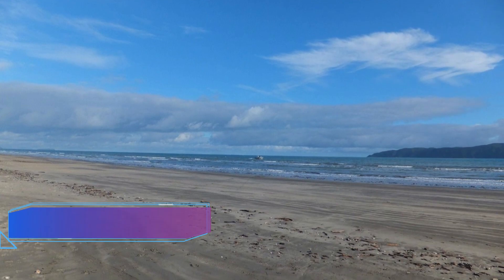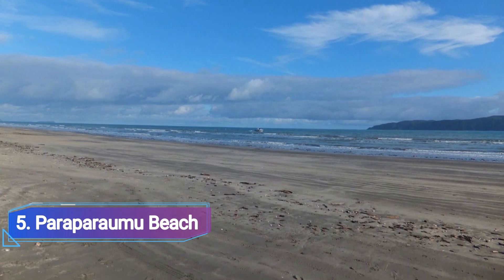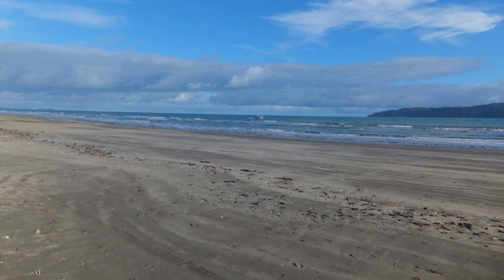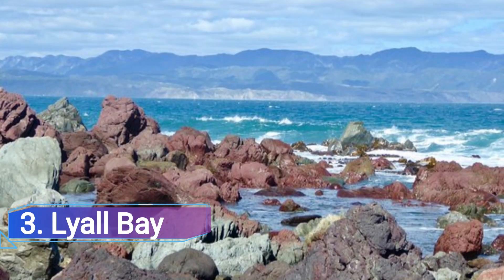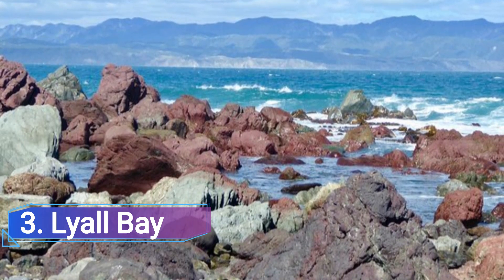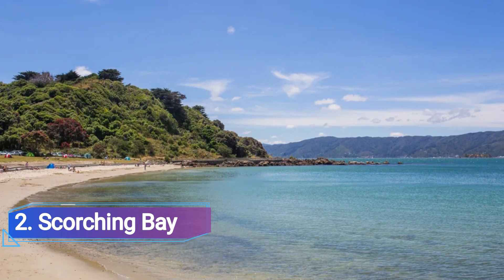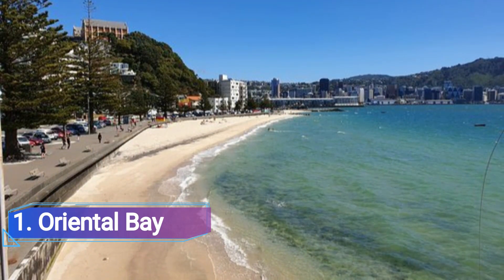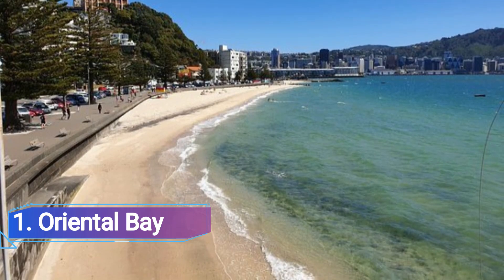Top 5 Beaches to Visit in Wellington | New Zealand - English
Wellington, the capital of New Zealand, sits near the North Island’s southernmost point on the Cook Strait. A compact city, it encompasses a waterfront promenade, sandy beaches, a working harbour and colourful timber houses on surrounding hills. From Lambton Quay, the iconic red Wellington Cable Car heads to the Wellington Botanic Gardens. Strong winds through the Cook Strait give it the nickname "Windy Wellington." All famous beaches of Wellington has scenic beauty. Beautiful Italy Beach points are the main attraction for tourists. There are many best beaches in Wellington but we will show you the top 10 beaches in Wellington in this video.

Apricot Wanderers is on a mission to promote the tourism in the World. We are here to show you the beautiful places in the world. You can see the beauty of this world from the comfort of your home.

There are many beautiful beaches in Wellington. New Zealand has some of the best beaches in Wellington. We collected data on the top 10 beaches to visit in Wellington. There are many famous beaches in Wellington and some of them are beautiful beaches in Wellington. People from all over New Zealand love these Wellington beautiful beaches which are also Wellington famous beaches. In this video, we will show you the beautiful beaches to visit in Wellington.